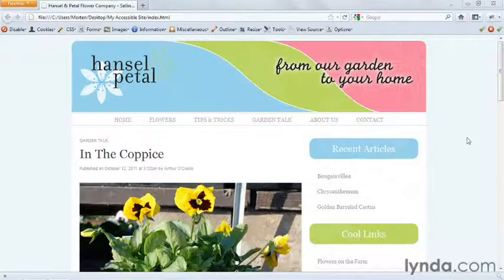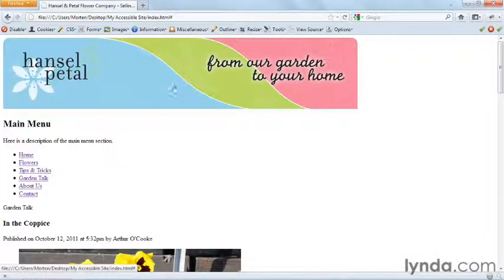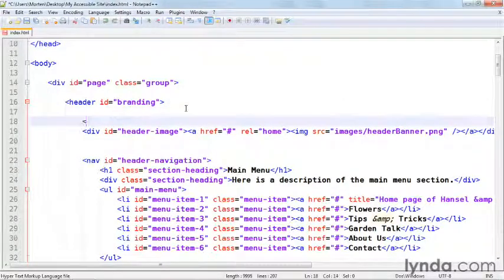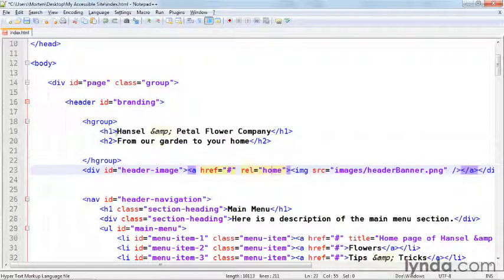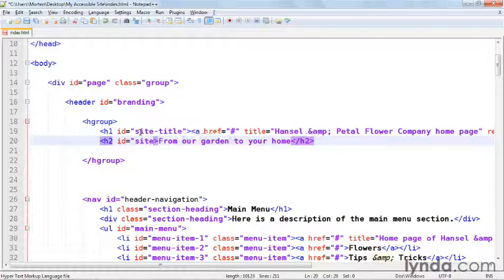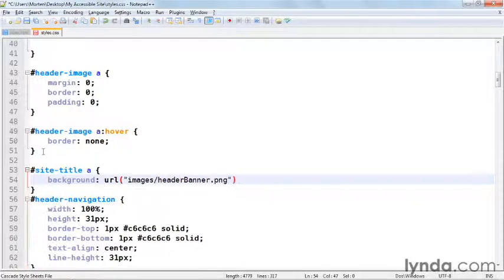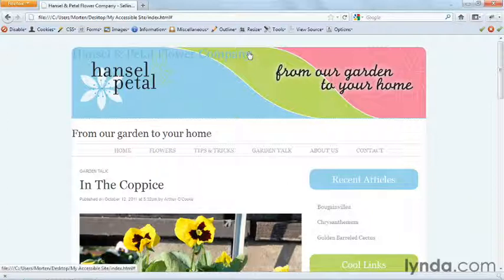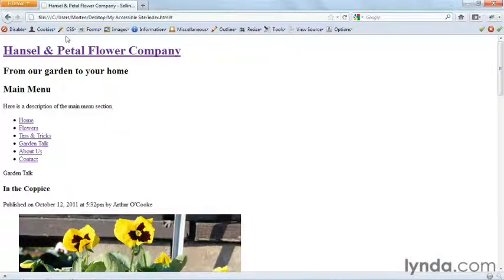89051 06 03 SC11 imageheader